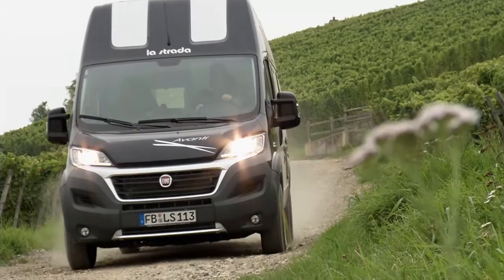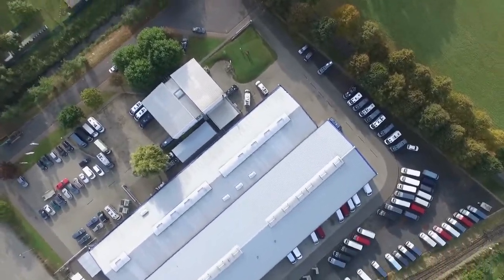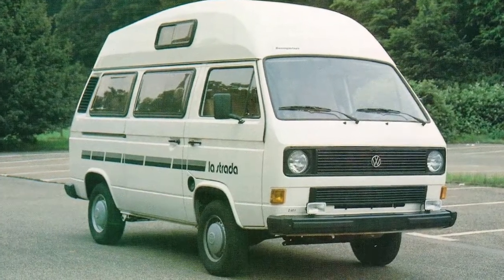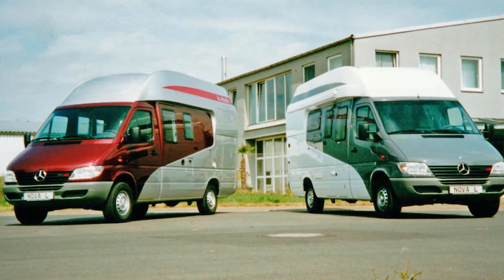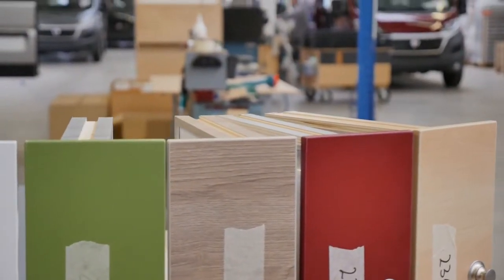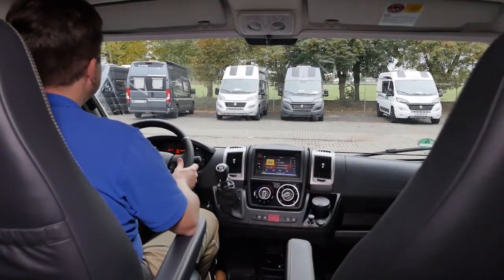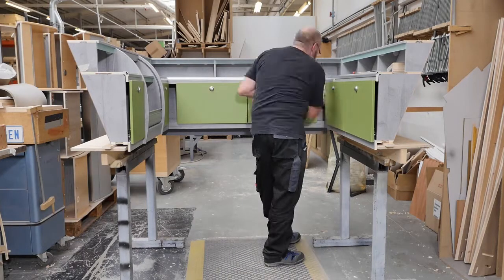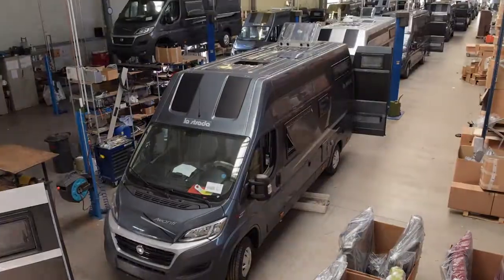Imagevideo 2016 EN